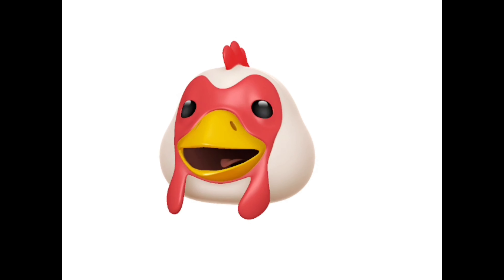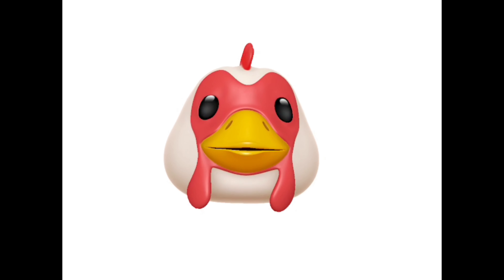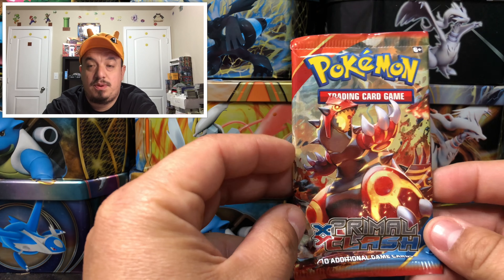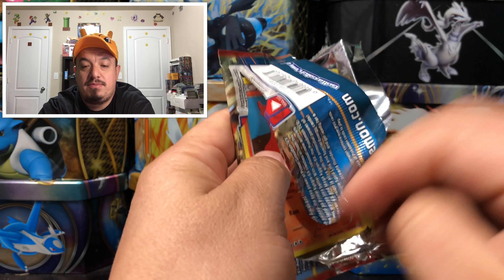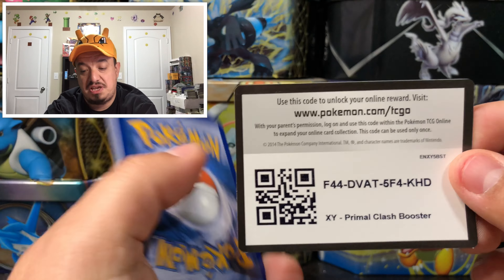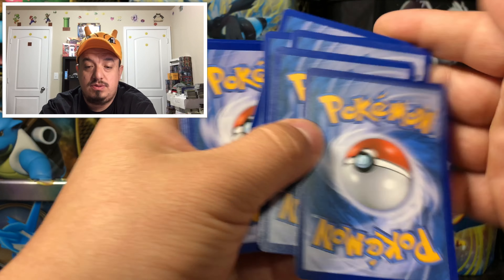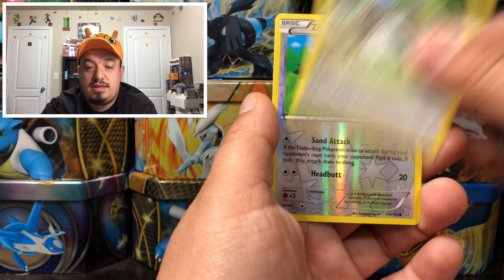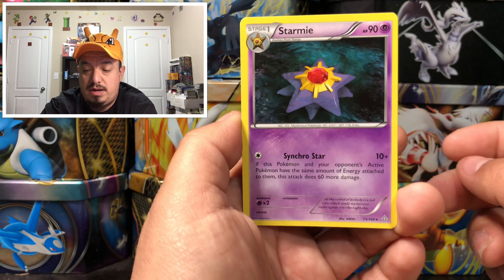Early Bird Pokemon Opening #89 PrimalClash Booster Pack FASTEST OPENINGS IN YOUTUBE!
In today's Early Bird opening #89 we have a PrimalClash Pokemon booster pack!!

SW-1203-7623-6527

Intagram.